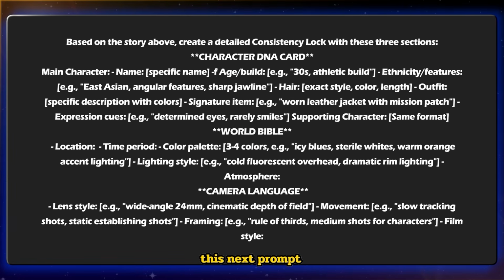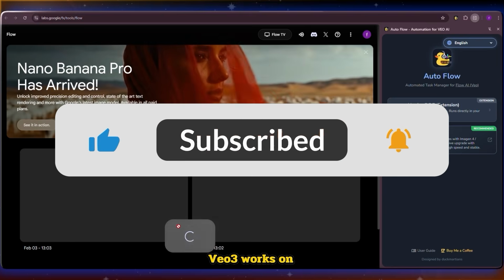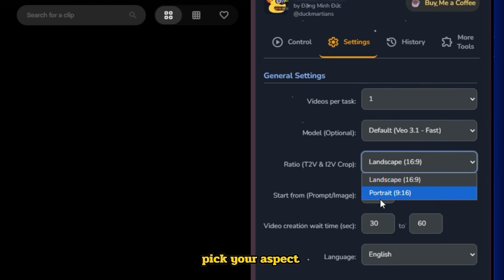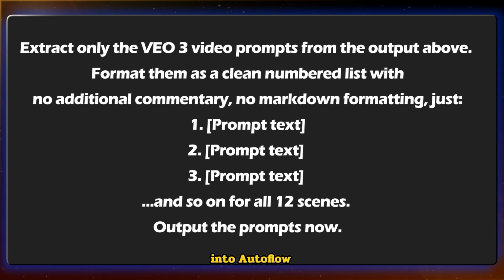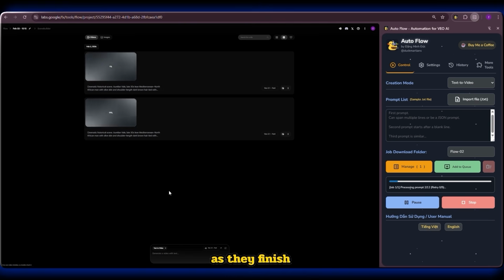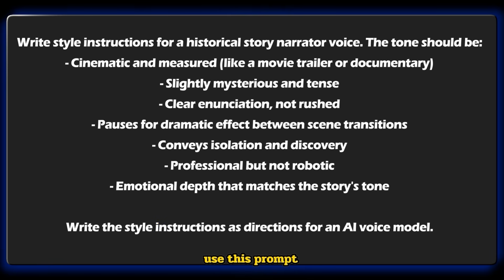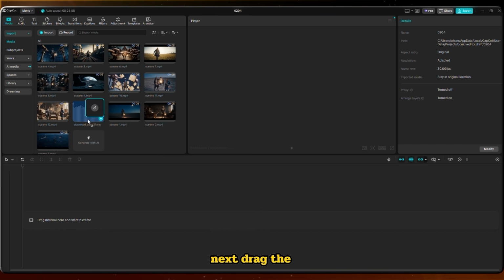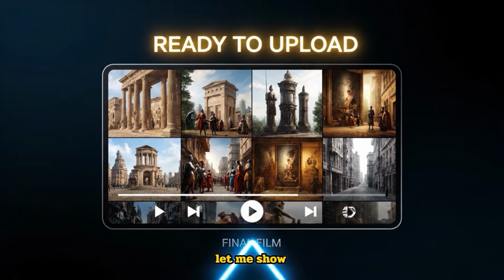You’re Using VEO3 Wrong… Here’s the Faster Way!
in this video, I show you how to create BULK AI videos automatically using Google VEO 3.

Most creators use VEO 3 the wrong way — generating one video at a time.
In this tutorial, you’ll learn a complete automation workflow that lets you generate 100+ cinematic AI videos in bulk with full consistency.

This step-by-step guide covers:
– How to create a consistency lock for AI videos
– How to automate Google VEO 3 with AutoFlow
– How to generate cinematic AI videos in bulk
– How to maintain characters, style, and camera language
– How to assemble your videos into a full story
– How to scale AI content creation the right way

This workflow is beginner-friendly and designed for YouTube automation, AI shorts, cinematic storytelling, and AI content channels.

If you want to stop generating AI videos one by one and start scaling with automation, this video is for you.